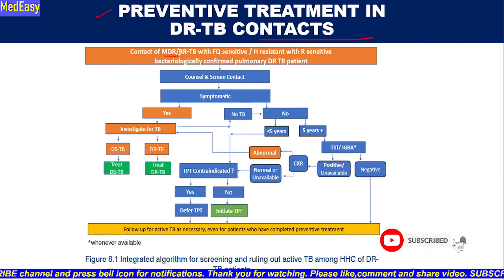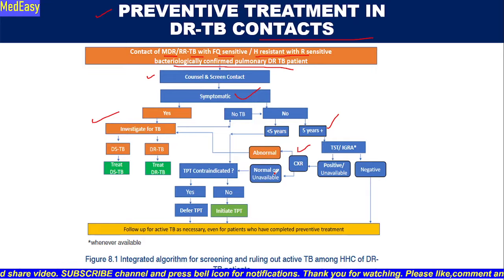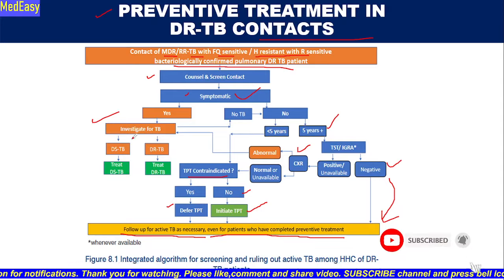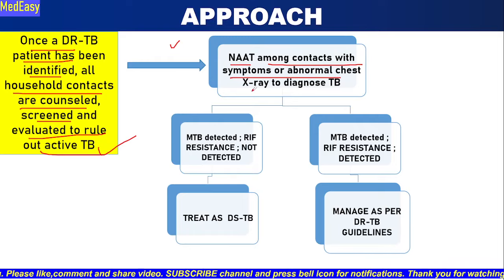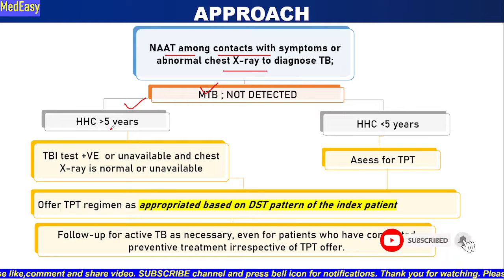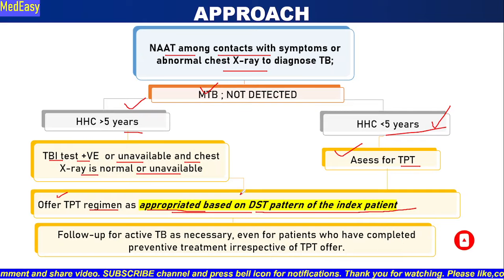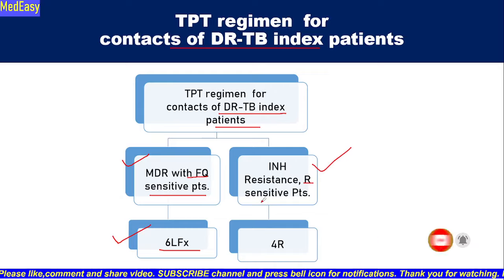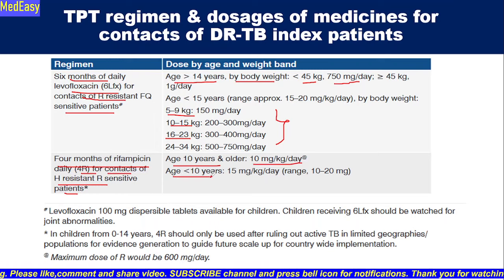MDR-TB Preventive Therapy (TPT); PART II/PREVENTIVE TREATMENT IN MDR-TB CONTACTS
Tuberculosis (TB) preventive therapy is a critical strategy in the global fight against this infectious disease. It aims to reduce the risk of latent TB infection progressing into active TB disease. Latent TB occurs when individuals are infected with the TB bacteria but do not exhibit symptoms or transmit the disease to others. TB preventive therapy involves administering medications to individuals at risk of developing active TB, such as those with recent TB exposure, compromised immune systems, or certain co-morbid  medical conditions.